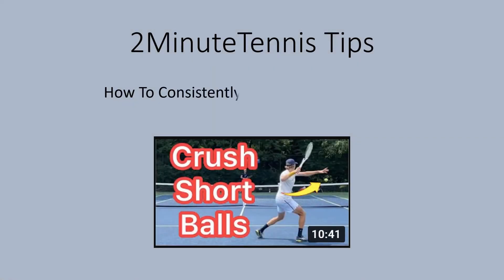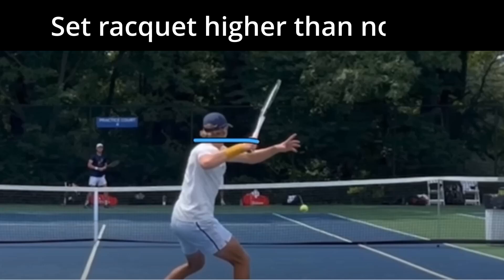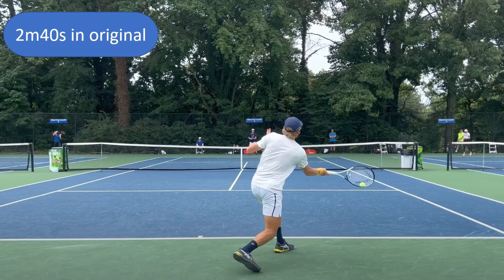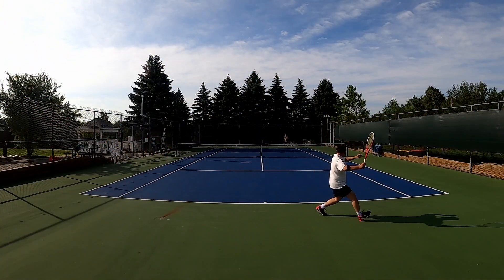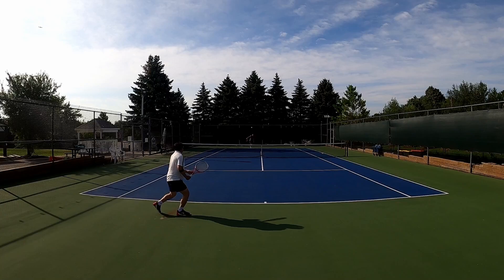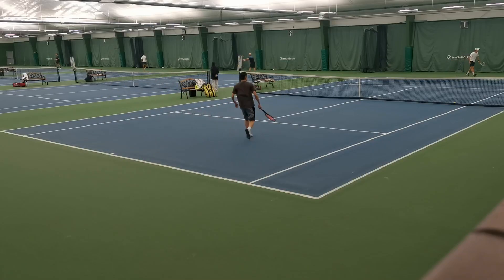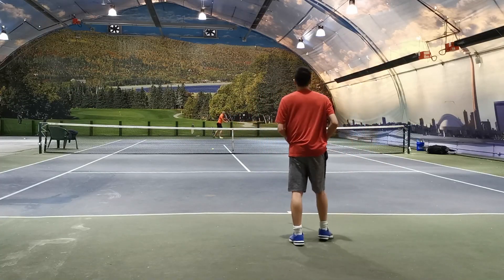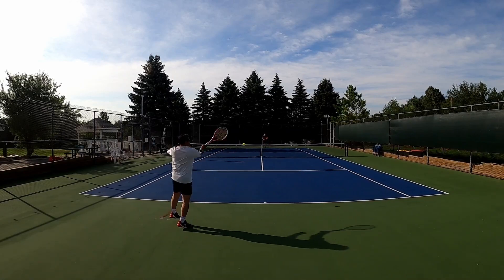How To Consistently Crush Short Forehands (Pro Tennis Technique) | Second Opinion Pt.4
Hi, my name is Konrad Chan and this is a 5-part series on Coach Ryan's 5 tips on "How to consistently crush short forehands".

How To Consistently Crush Short Forehands (Pro Tennis Technique)
1. Plan on contacting higher than net level
2. Stay away so you aren’t jammed
3. Open stance
4. Set racket higher than normal
5. Drive ball level with topspin

Are they right?

Do you have a tip from a coach you want a second opinion on?

Darnok Tennis